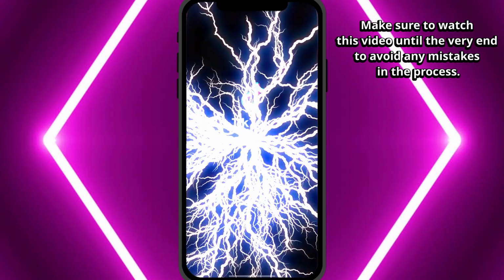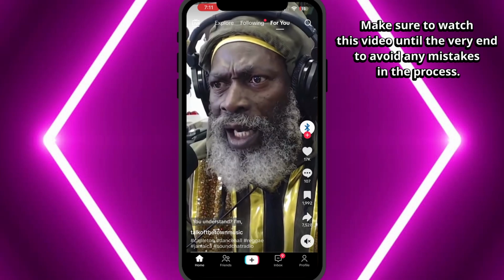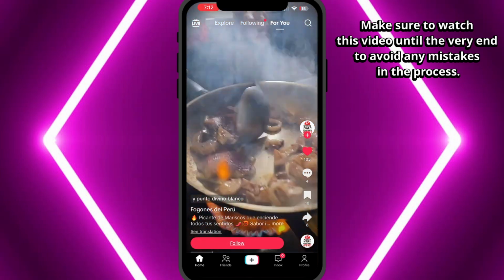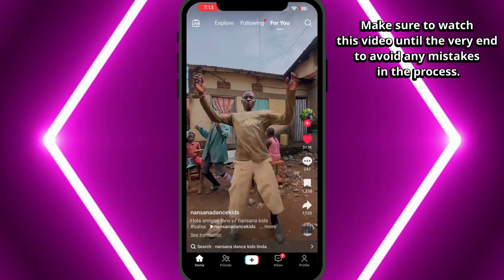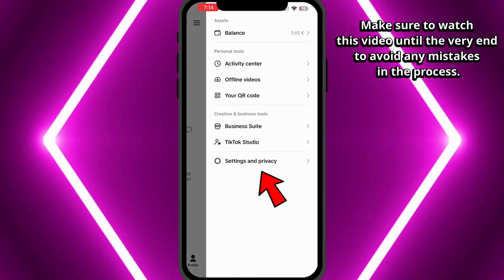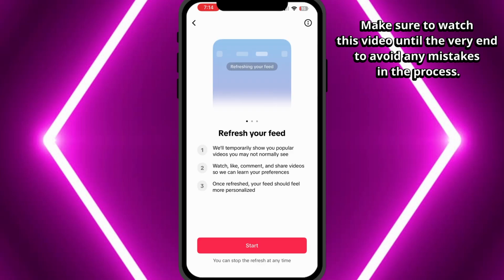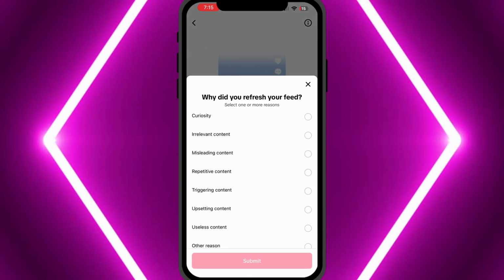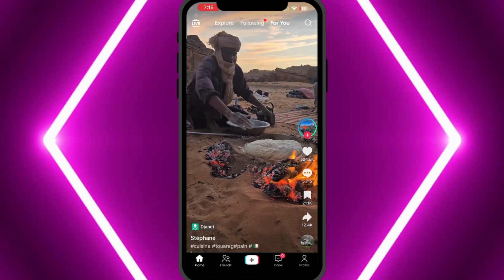How to Reset TikTok Algorithm 2026 (Quick & Easy)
Is your TikTok For You page showing videos you’re not interested in anymore? In this tutorial, you’ll learn how to reset the TikTok algorithm and refresh your For You feed so TikTok can start recommending content that matches your interests again.

We’ll show you how to use TikTok’s built-in feature to refresh your recommendations and retrain the algorithm with your new preferences. This is a simple trick that can completely change the type of videos you see on TikTok.